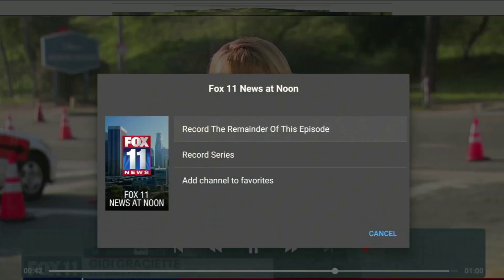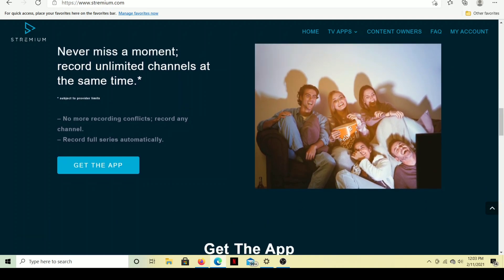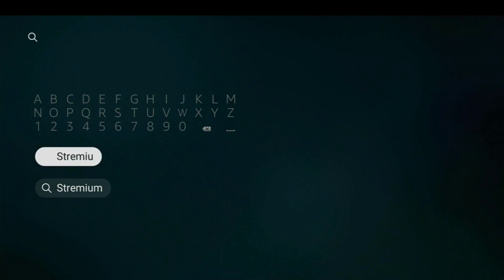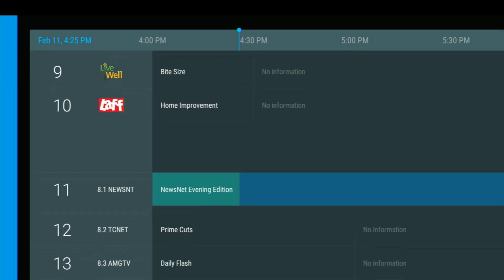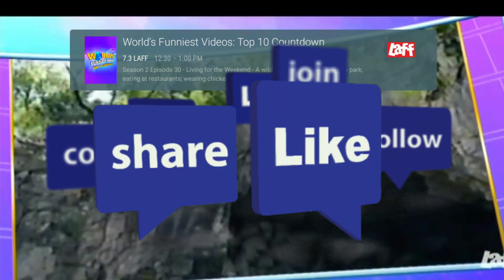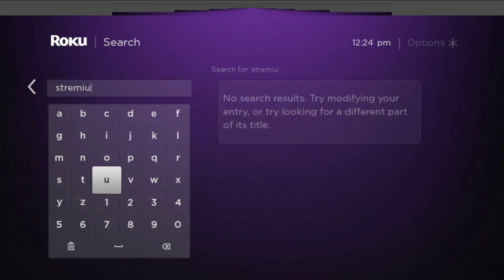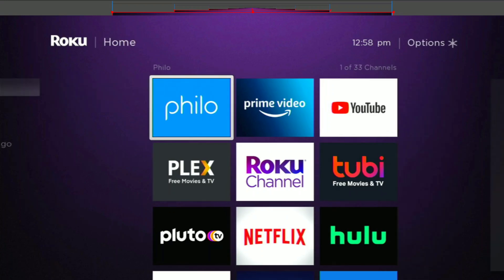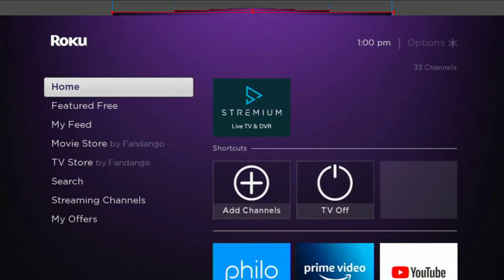Record your Local Channels in the cloud with the Stremium App. Record Locast & more!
In this Video we show you how you can DVR your Locast service and other online streaming services plus combine them into one guide!
Have questions about cord cutting?